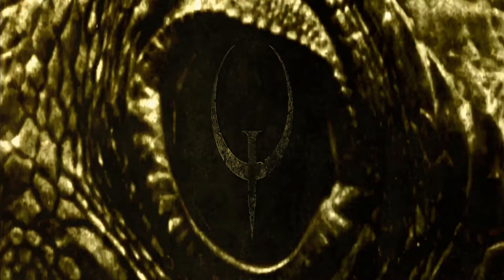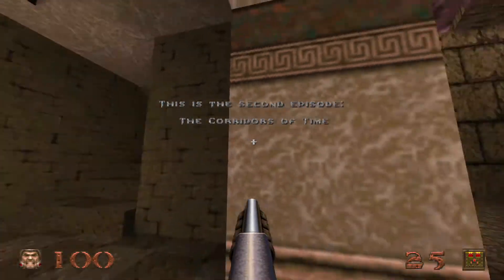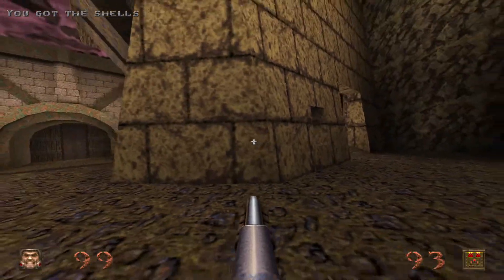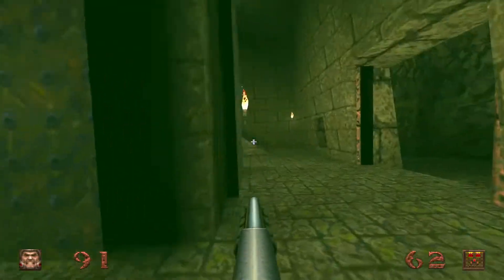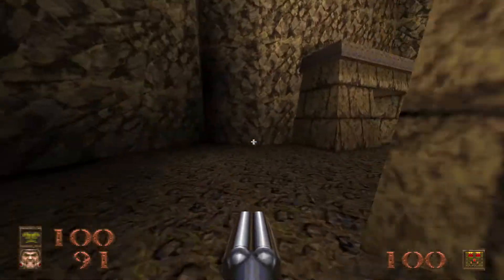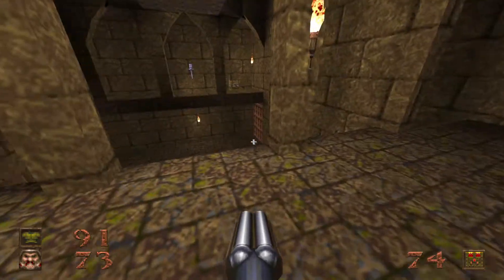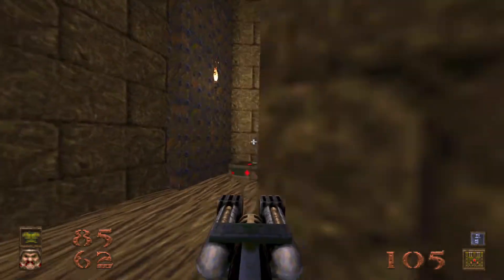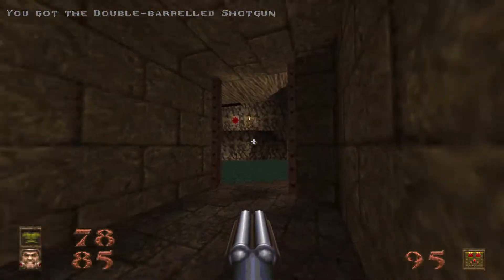Quake: Dissolution of Eternity | Nightmare, 100% | R1M1: Deviant's Domain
The start of yet another adventure! What could the minions of Quake be up to this time?

Track: "Song 4"

0:00 Difficulty Selection
2:13 Level Start
3:57 Secret 1/4
4:30 Secret 2/4
4:40 Tunnel Assault
8:10 Secret 3/4
8:25 Steamboat Ranger
11:43 Secret 4/4
12:18 Extending the Bridge
14:16 End of Level